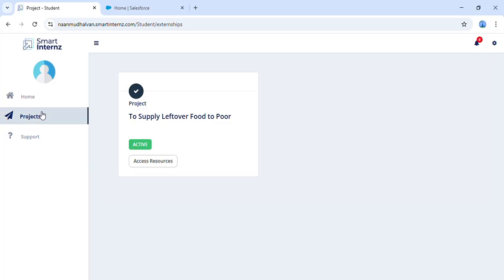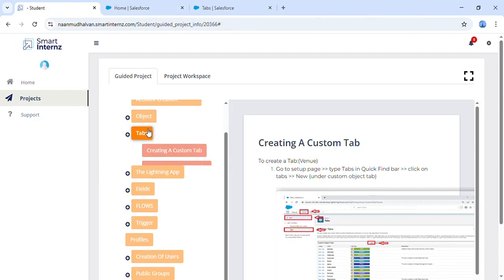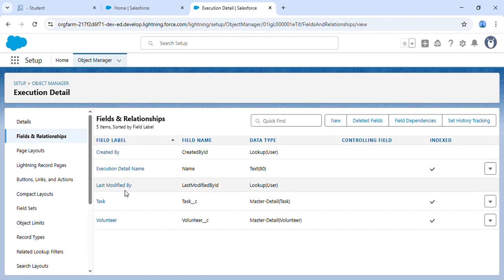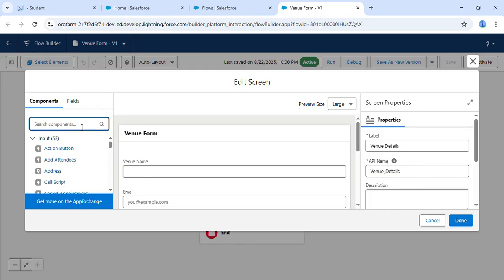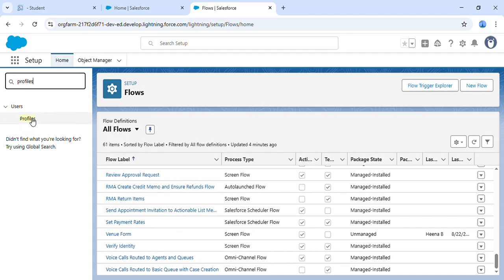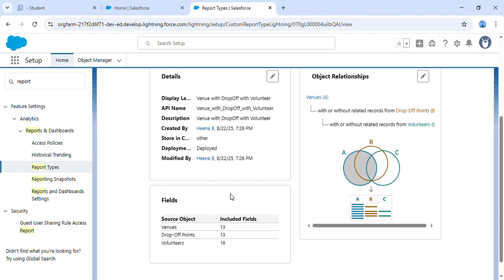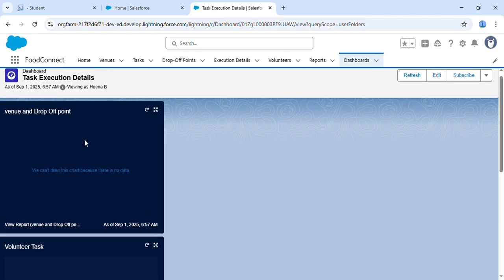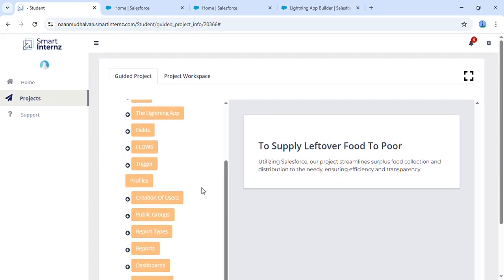Project Student Google Chrome 2025 09 02 00 05 17